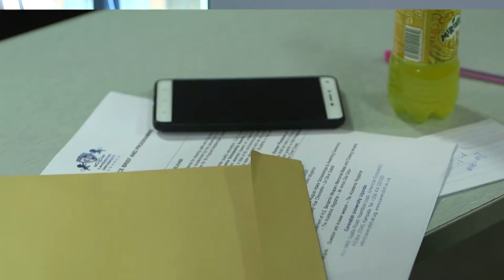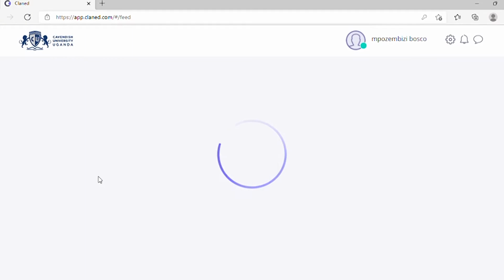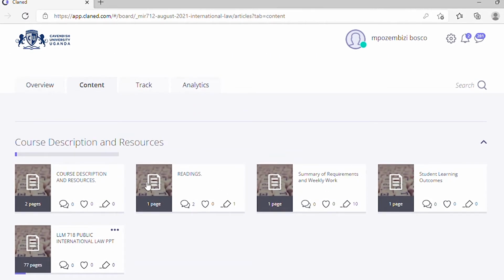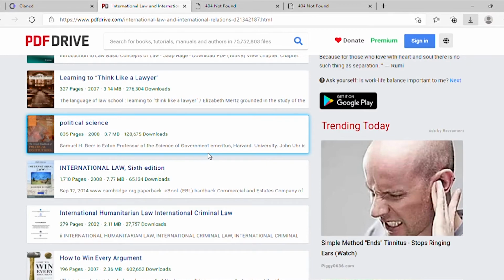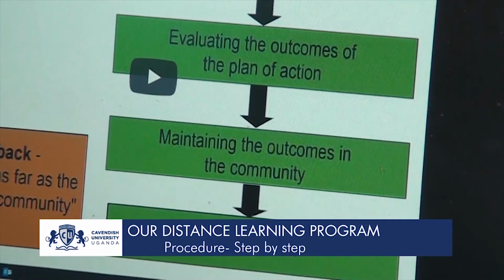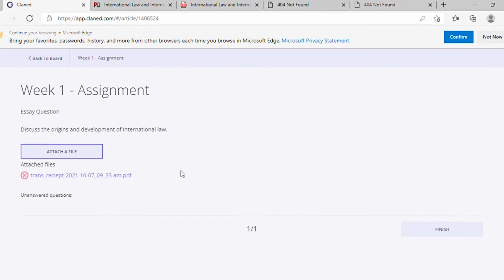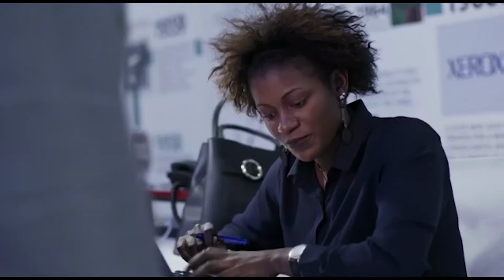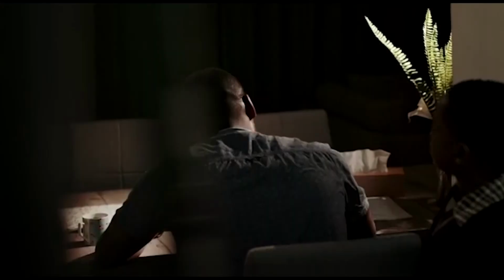INSTRUCTIONAL LEARNING PLATFORM